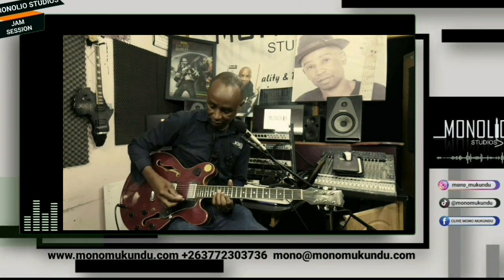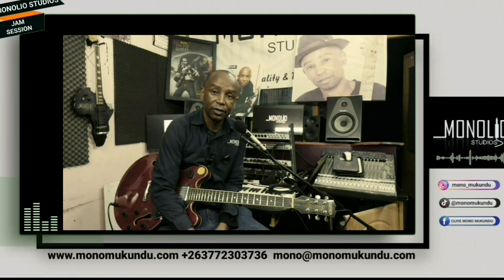Ndebele/Zulu Lead Guitar Style-Mono Mukundu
Today's MonoCast:

NDEBELE LEAD GUITAR STYLE:

A few days ago I posted a jam session that I did with Prosper Tshuma from Bulawayo.I then received a number of questions from followers who wanted to know what constitutes Ndebele Lead guitar styles.

So in this video I reply quoting some of the actual clips from the video where I played the licks & melodies.Enjoy.